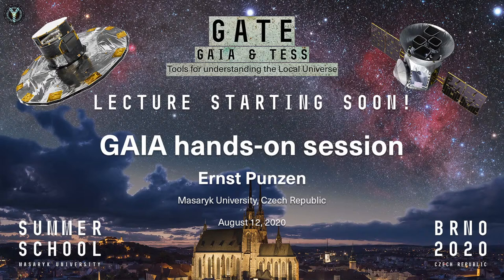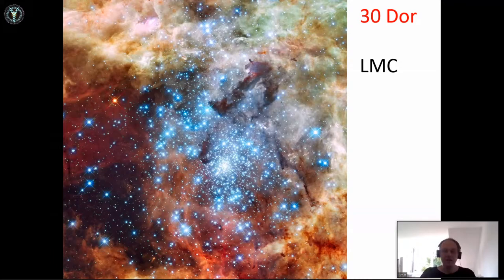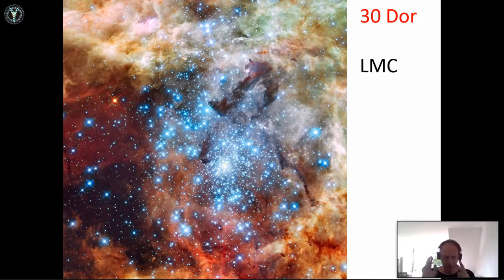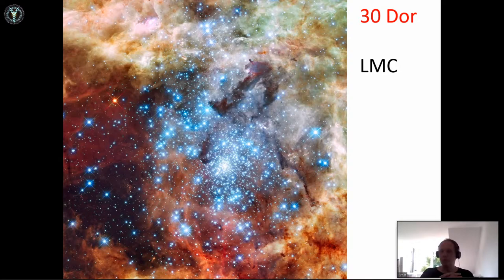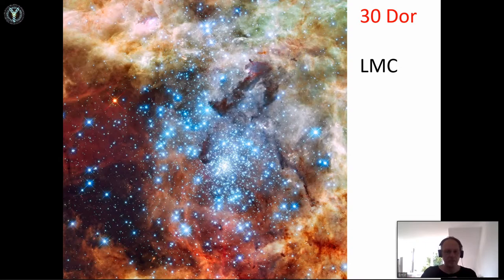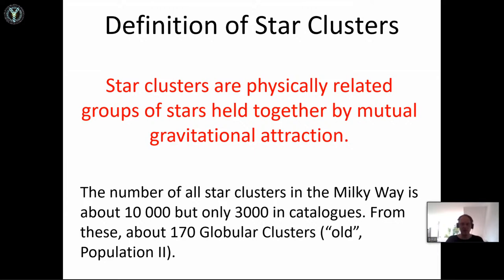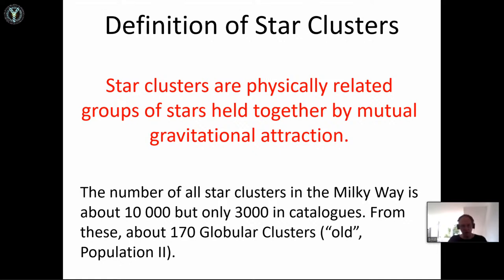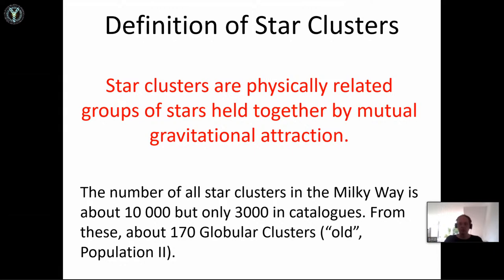GAIA hands-on session Part 1 - GATE Lecture by Ernst Paunzen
Lecture from summer school GATE - GAIA  & TESS: Tools for understanding the Local Universe